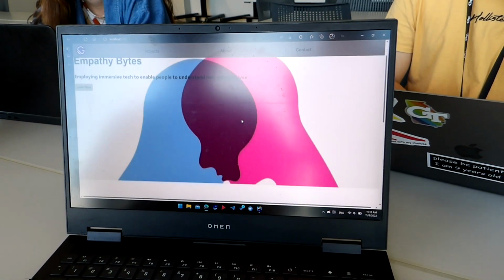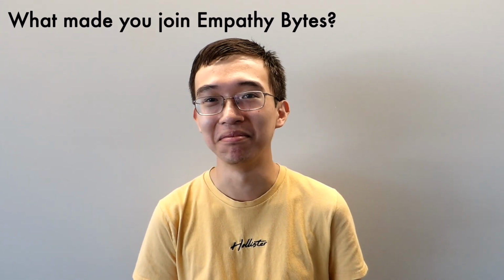Web Team F22